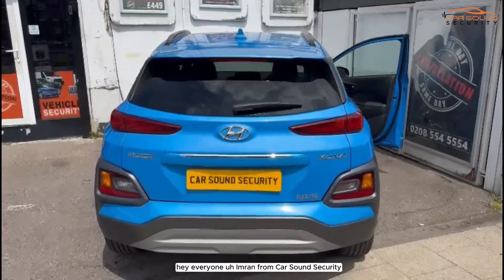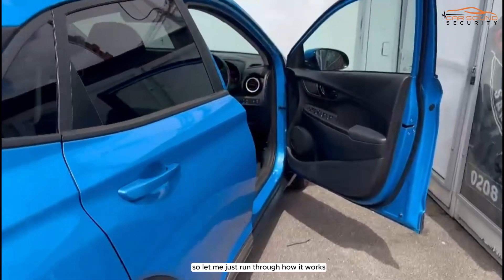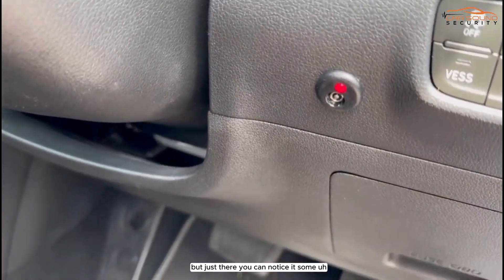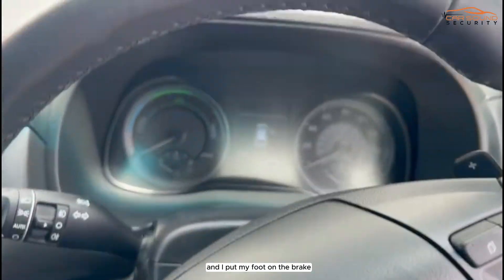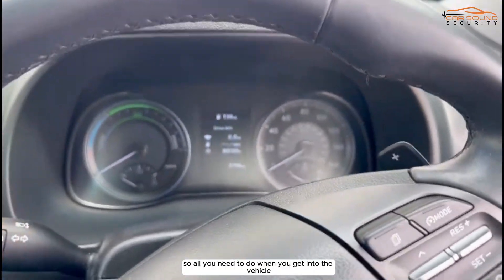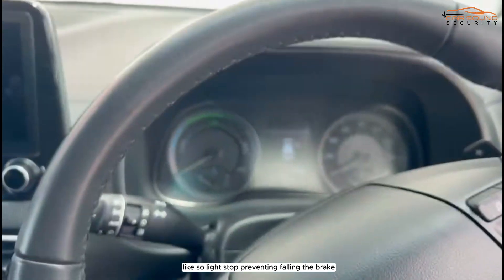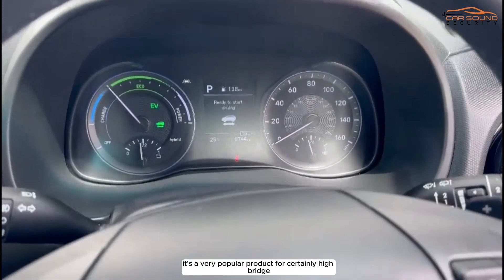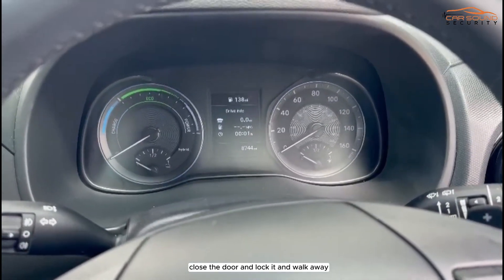Hyundai 2 Kona 2021 | Insurance Approved Cobra Immobiliser Upgrade!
👉This video will tell you about insurance approved cobra immobiliser installation in Hyundai 2 Kona 2021 model car, where you can find specific features of this product.

📢 Also, it will cover how your vehicle won't start without touch key and will save your car from stolen.

Why Choose the Cobra Immobiliser?:

- Cobra is known to be one of the most reliable touch key vehicle immobilisers

- Simple to use. Just touch the key onto the receptacle and away you go.
- The immobiliser auto arms after a short time once the ignition has been turned off
- Thatcham Category 2 Insurance Approved
- Can help lower your Insurance Premiums
- Award-winning Immobiliser

What's included?

- Thatcham Cat 2 accredited
- Touch Key Immobilisation
- Electronic Anti Scan Touch Keys
- Automatic system arming & passive arming
- LED status indication
- Ignition-on safety circuit
- Easy Touch With Cobra Tags to disarm
- Insurance Approved Installation Certificate
- Installation Service Included